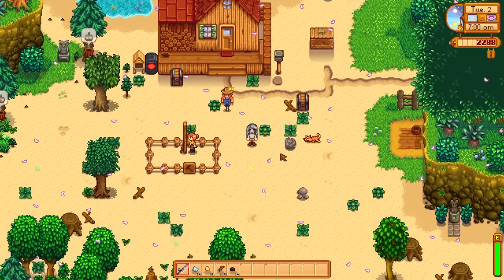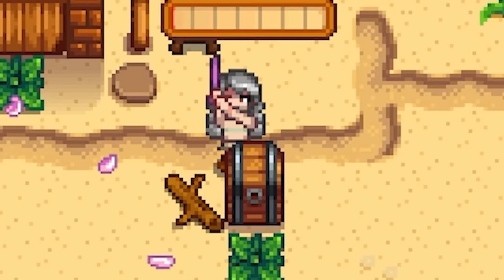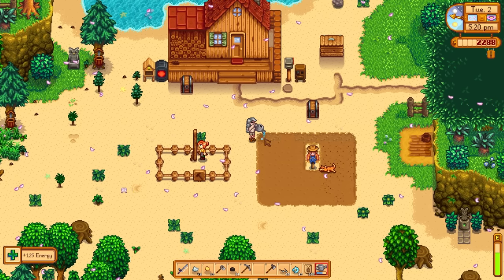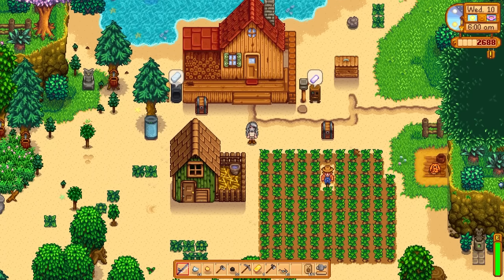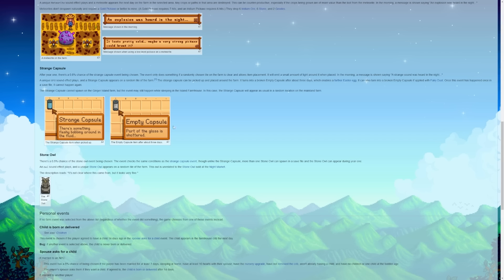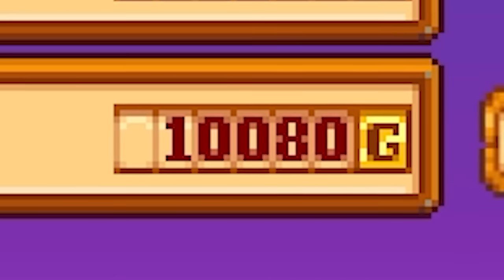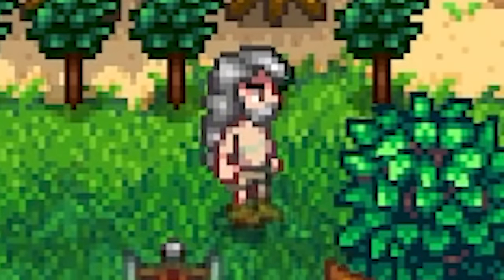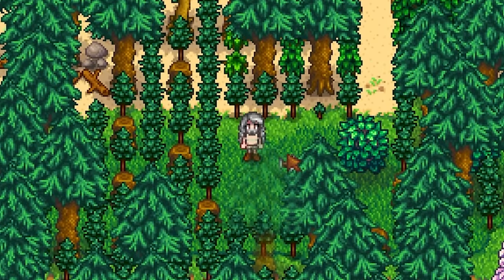3 years of Stardew Valley without leaving the farm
Editors:
FluffyroxGames

3 years of Stardew Valley without leaving the farm